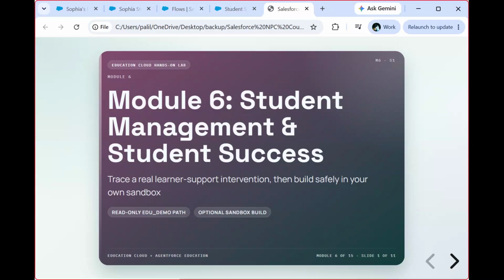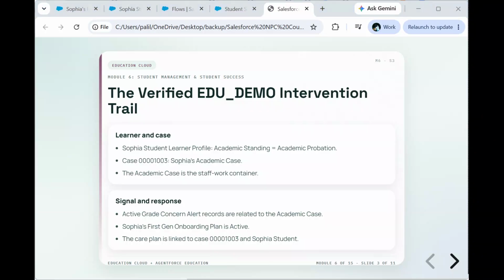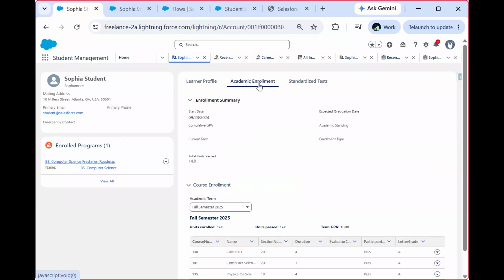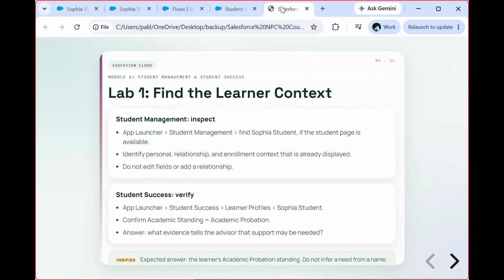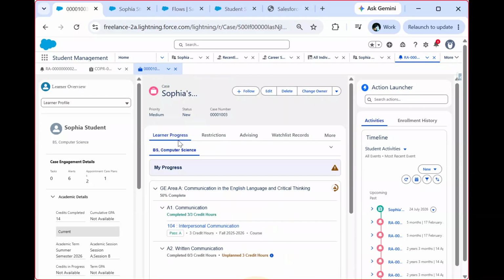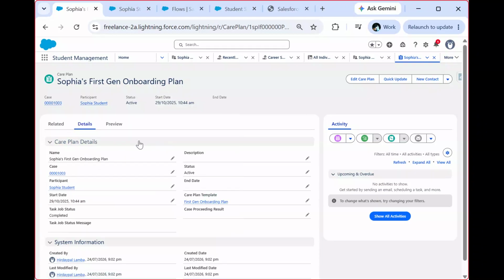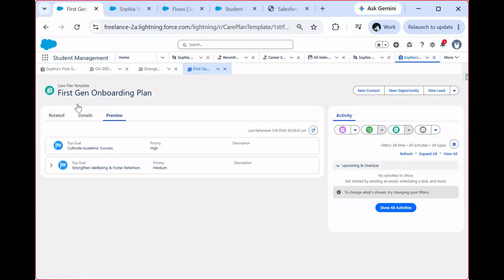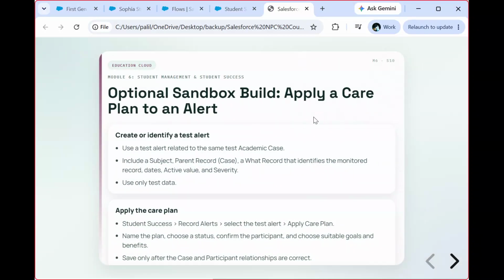Salesforce Education Cloud Lesson 6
Master Salesforce Education Cloud with this hands-on walkthrough of Module 6: Student Management & Student Success. Learn how real learner-support interventions are structured and automated within Salesforce to transform student data into actionable workflows.
In this video, we explore the distinct roles of Student Management and Student Success, walk through learner profiles, analyze record alerts, and inspect Salesforce Flows built for automated grade alerts.
📌 What You’ll Learn in This Video:
Student Management vs. Student Success: Understanding the key differences in Salesforce Education Cloud features.
Tracking Record Alerts & Cases (Lab 2): Tracing a "Grade Concern Alert" to the parent Academic Case (00001003).
Managing Care Plans & Support Responses (Lab 3): Inspecting active Care Plans, Goal Assignments, and Care Plan Templates for student support.
Automation in Education Cloud (Lab 4): Inspecting a Record-Triggered Flow on Course Offering Participant Result that creates high-priority follow-up tasks when grades drop (C, D, or F).
⏱️ Timestamps:
00:00 - Module 6 Overview: Student Management & Student Success
00:26 - Student Management vs. Student Success Features
02:56 - Lab 1: Find the Learner Context (Sophia Student Profile)
05:39 - Lab 2: Follow the Existing Alert (Record Alerts & Academic Case)
08:35 - Lab 3: See the Support Response (Care Plans & Goal Assignments)
11:04 - Lab 4: Inspect the Grade-Alert Automation Flow
12:25 - Sandbox Build & Evidence of Completion